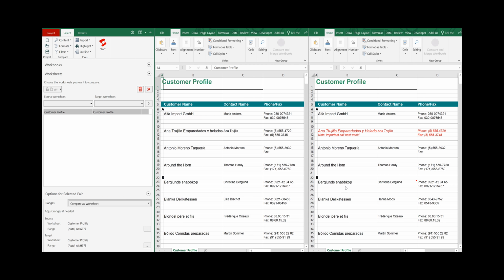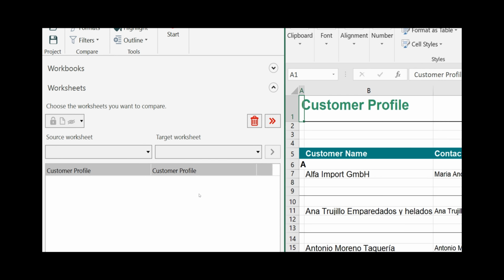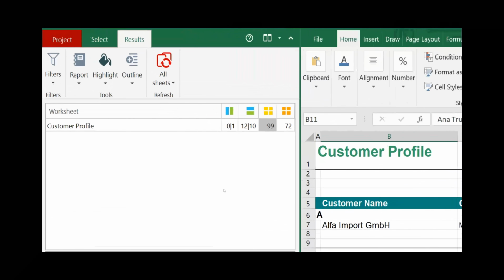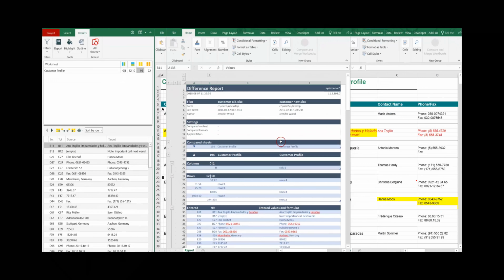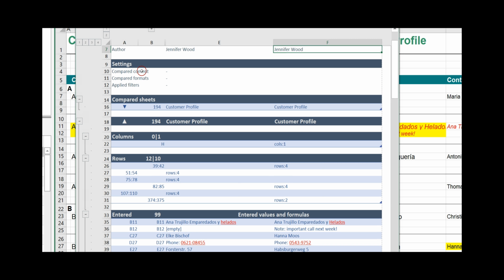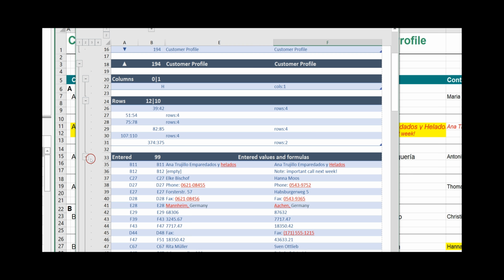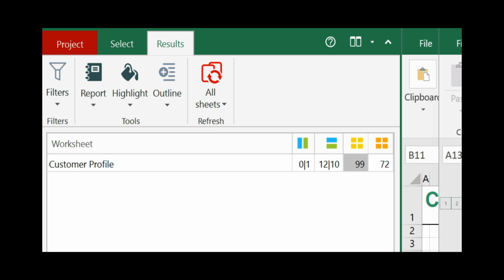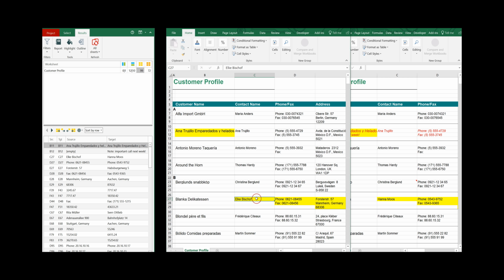Create a Customized Difference Report - Synkronizer Excel Compare Tool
How to create a standard or customized difference report that shows the results of a comparison task in either reporting format or as a hyperlinked document.

About Synkronizer Excel Compare Tool - Synkronizer is the Most Popular Excel Comparison Tool.

Other Excel The difference between spreadsheets and databases in Excel